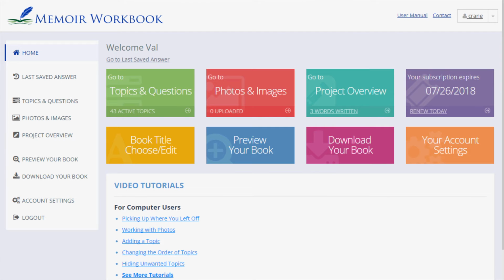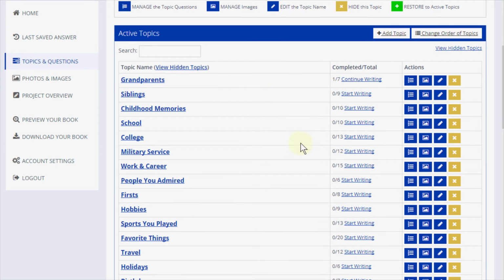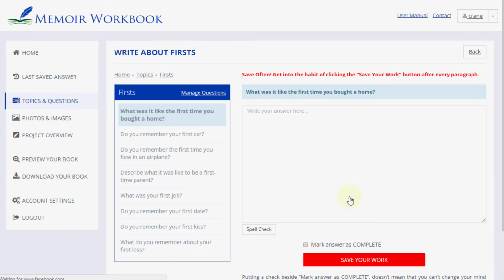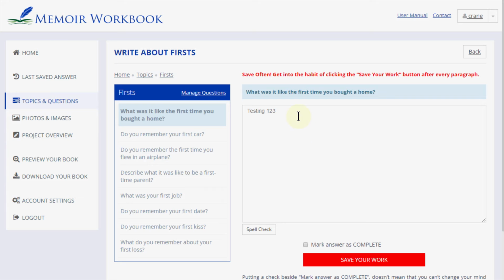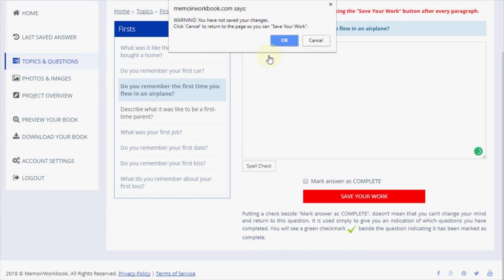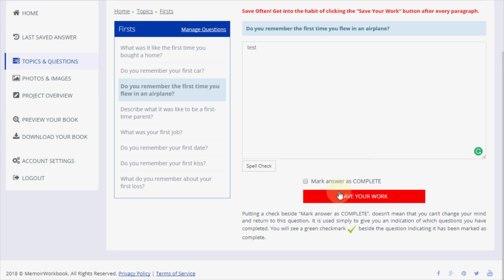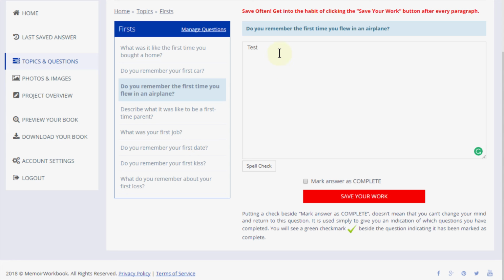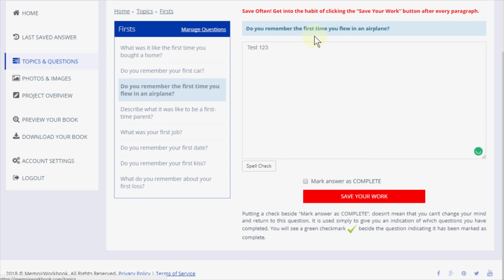MemoirWorkbook.com - The Writing Interface - Tutorial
A tutorial showing users of MemoirWorkbook.com how to use the writing interface to navigate questions and save their work.

MemoirWorkbook.com makes it easy for anyone to create a memoir or autobiography that will be cherished by family and friends.